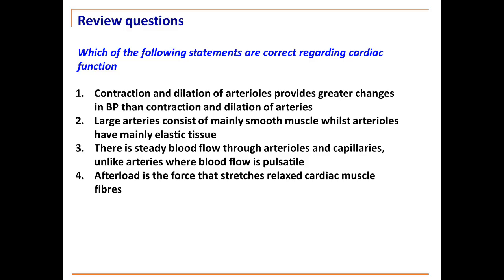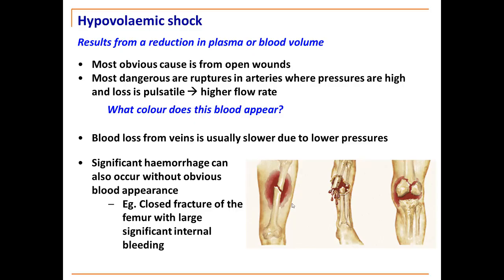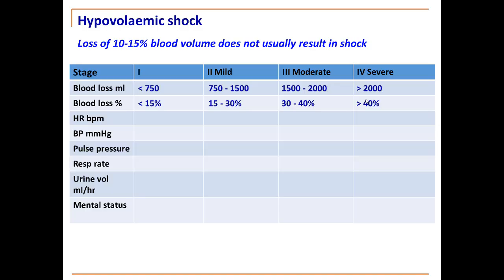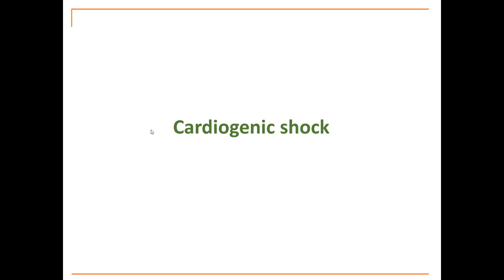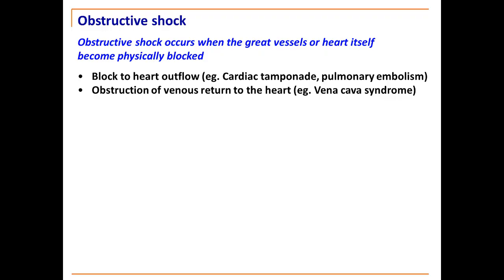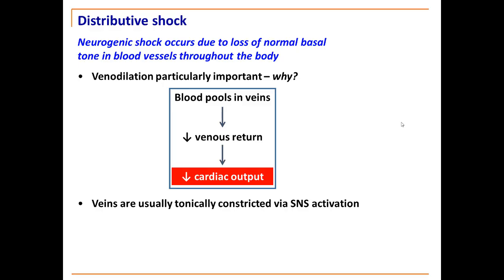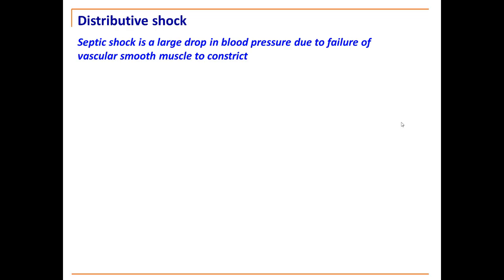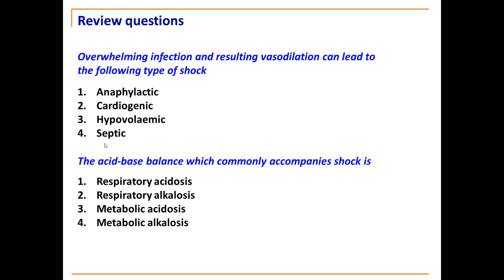Shock pathophysiology: Why does shock happen?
Shock occurs when the cardiovascular system can no longer deliver enough oxygen and nutrients to meet the needs of the body's tissues. Without adequate perfusion, cells become hypoxic, organ function begins to fail, and life-threatening complications can rapidly develop.

In this lecture, we explore the major categories of shock, including hypovolaemic, cardiogenic, obstructive and distributive shock. We also examine the physiological mechanisms that reduce tissue perfusion and oxygen delivery, providing the foundation for understanding shock, circulatory failure and critical illness.